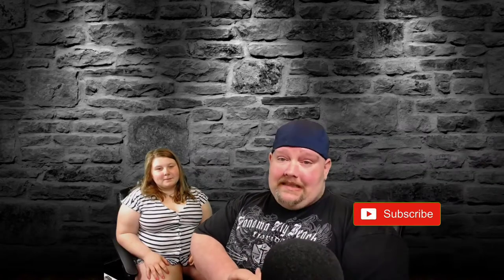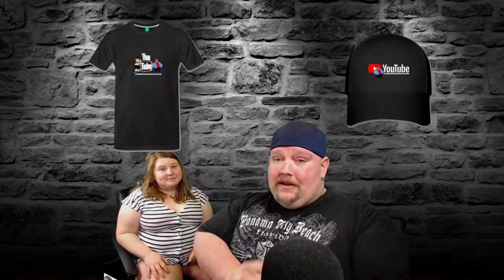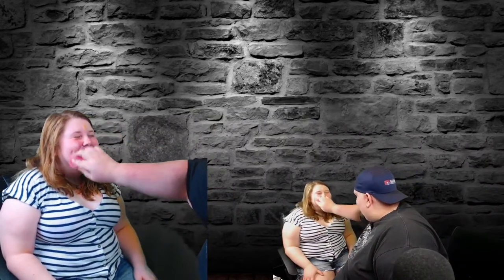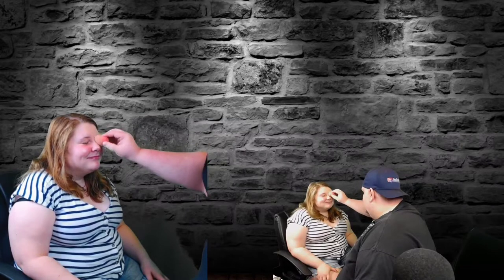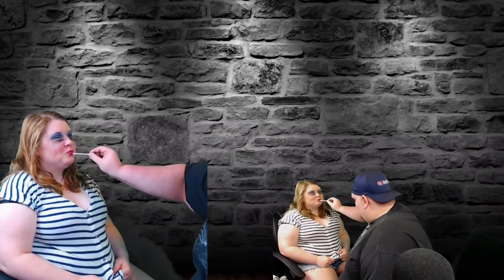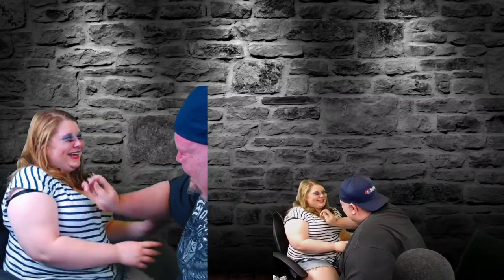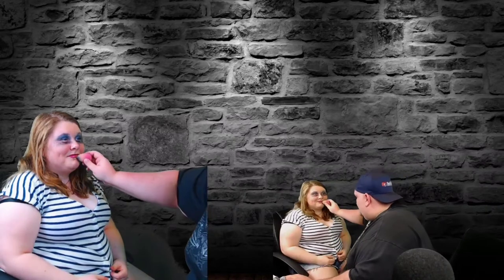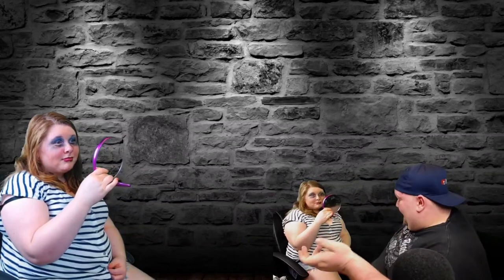slashes diy makeup tutorial gone wrong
~bds P.S. Don't forget to keep dropping those questions for my Q&A videos on Facebook, Instagram or Twitter using the hashtag Askslash merch webcam mic headphones lights led light camra pc green screen gimbel tri pod speakers ► Don't forget to follow me on Twitter & Instagram for information and announcements regarding future competitions and giveaways! ►Twitter ►Instagram ►Facebook ►Twitch ►Periscope ►Smule ►PSN: bigdaddyslash